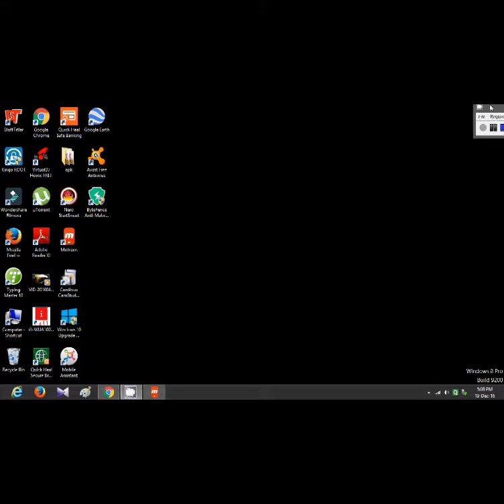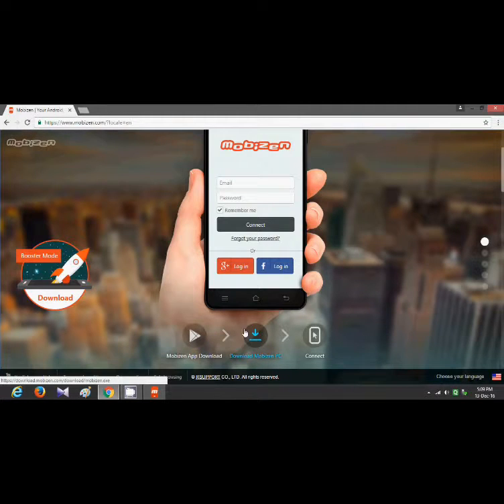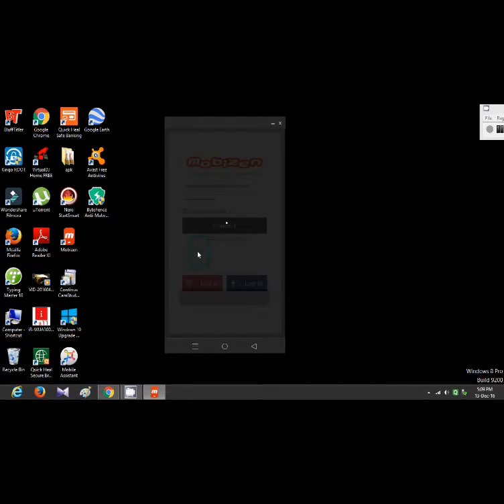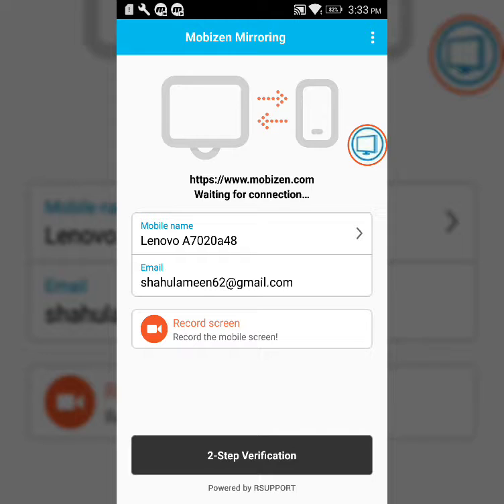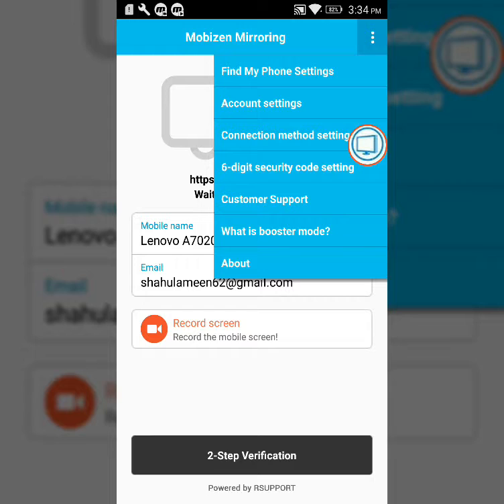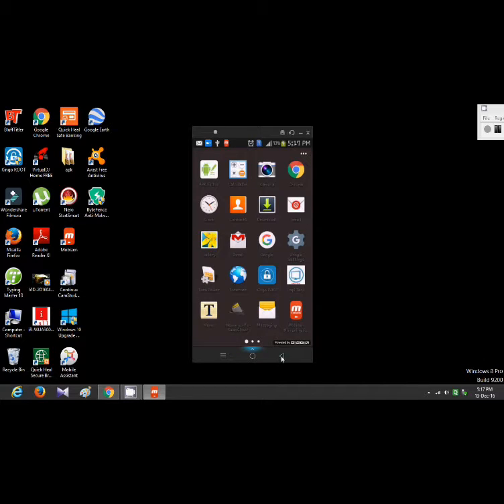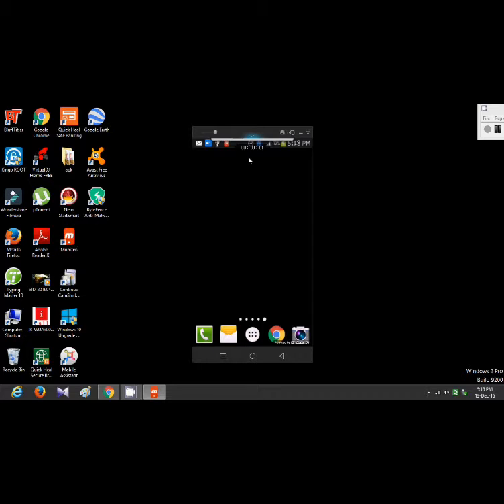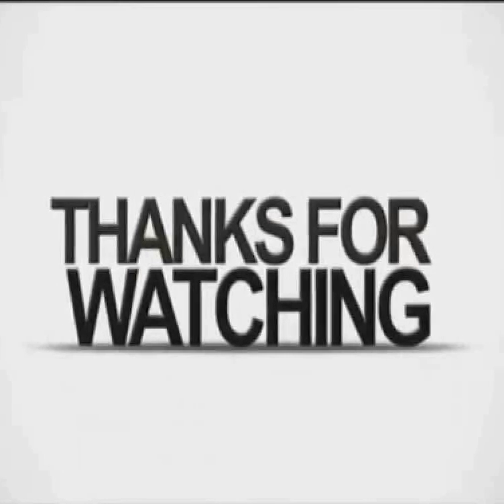How to mirror your mobile screen To Computer (Malayalam)